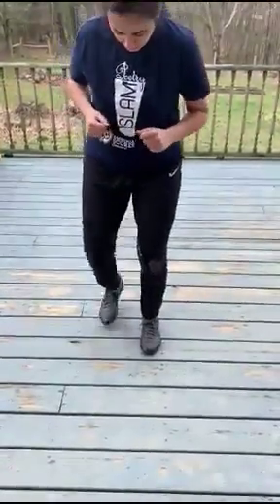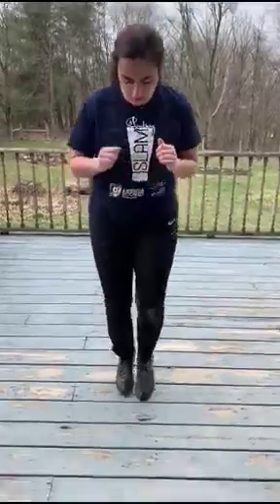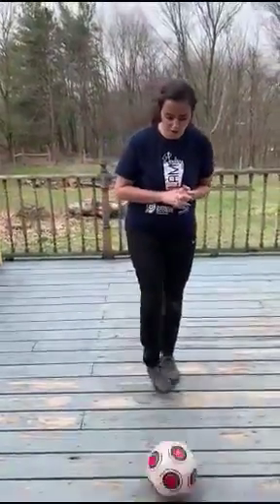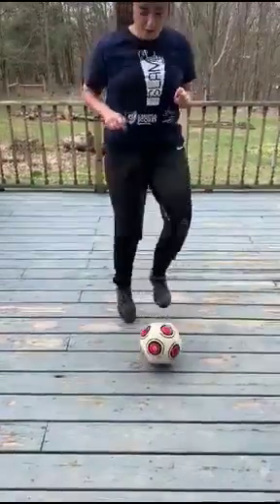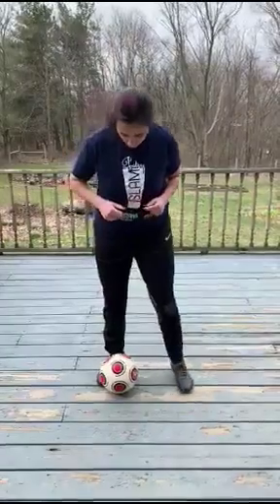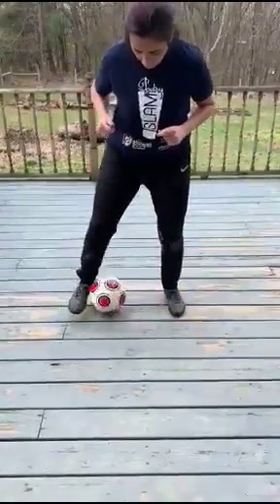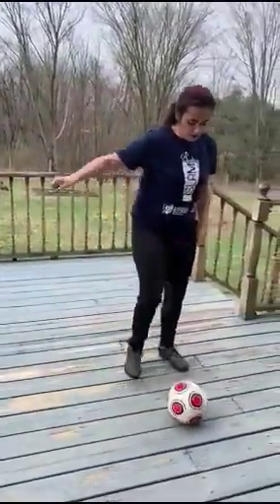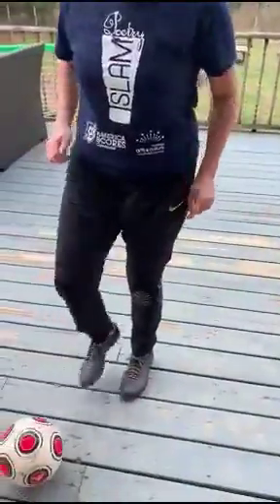Soccer Foot Skills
Join Coach Ramona in practicing your foot skills. Completing these exercises everyday will help keep you in shape for when we are able to get back on the soccer field.